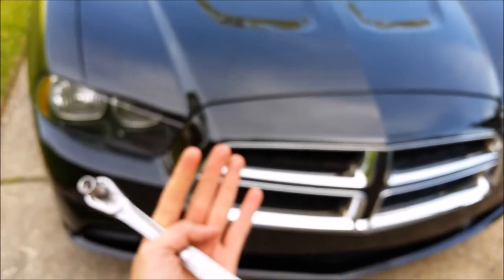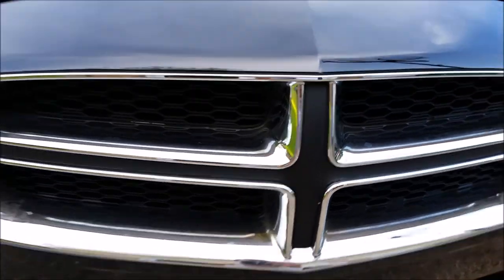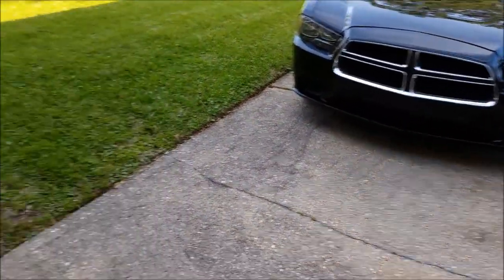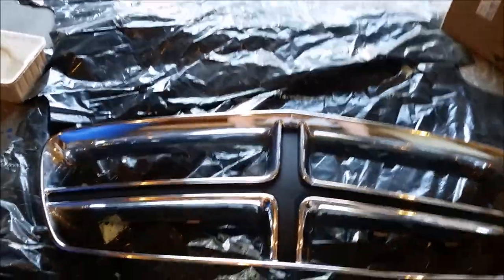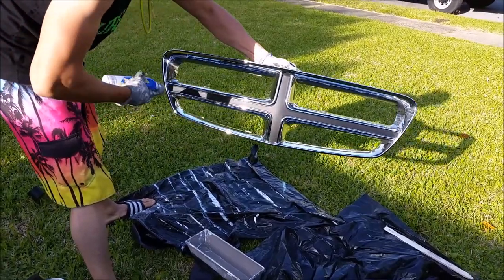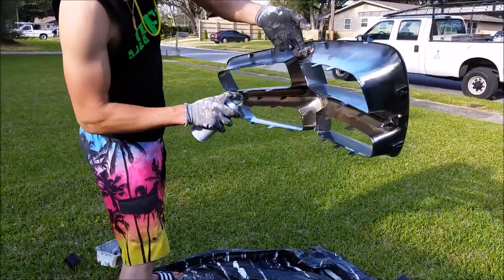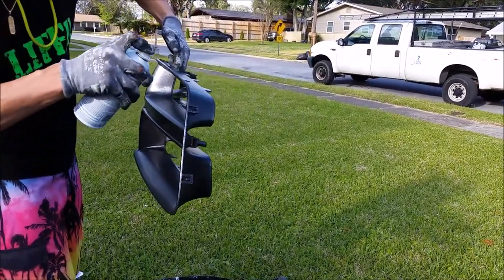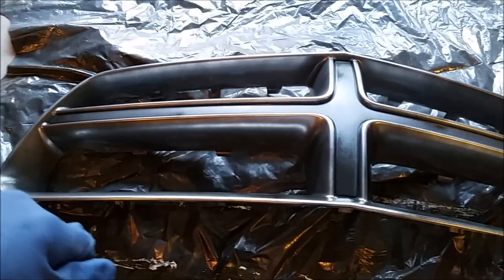How to PLAST-DIP YOUR GRILL!! and make it look PROFESSIONAL! (2014 Dodge Charger)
2014 Dodge Charger Front Grill Upgrade

Thank for the love